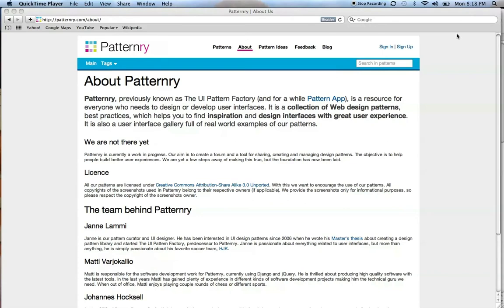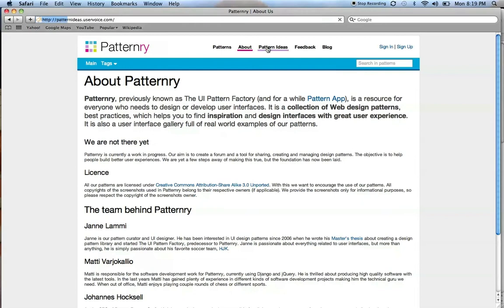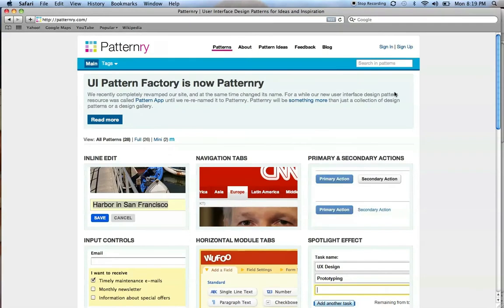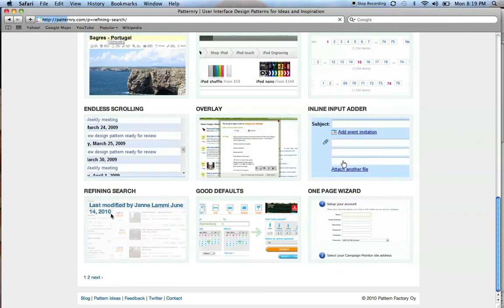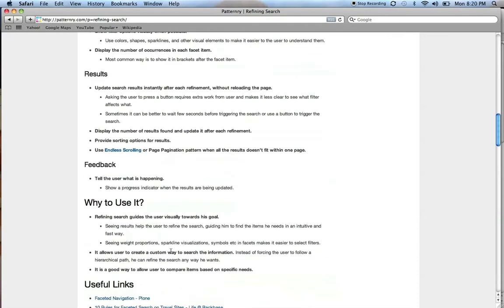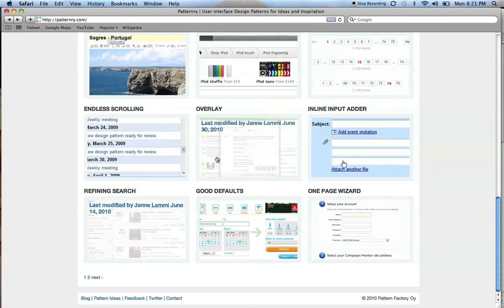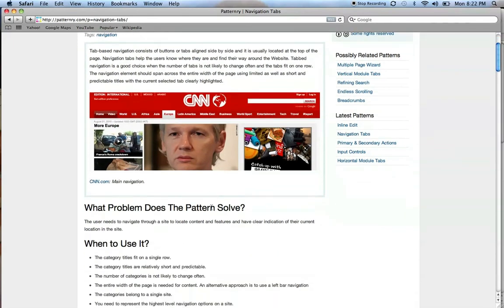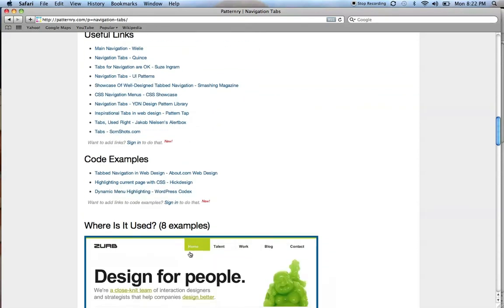Bp4 Web 2 0 Tool